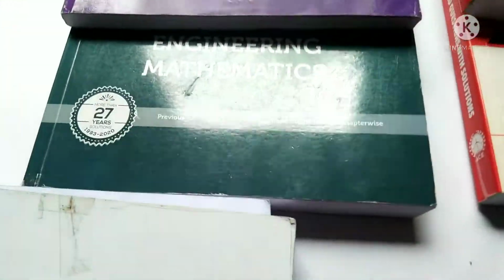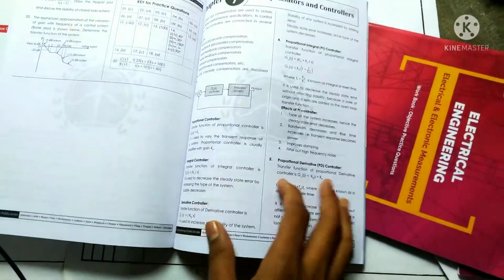🔥MOST *IMPORTANT* BOOK FOR GATE PREPARATION ll books for gate exam electrical(EE) ll review of ace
Gate exam mainly test our problem solving skill,we can gain it by solving more number of problems.You can get some good questions for these books

GATE PREVIOUS QUESTIONS BOOKS(EE)

🔥By ACE

🔥By MADE EASY

 expected questions books

vol 2

🥰previous questions books
general aptitude

PS BHIMRA BOOK 👍

how to apply for gate exam 2023?
 IIT Kanpur gate 2022